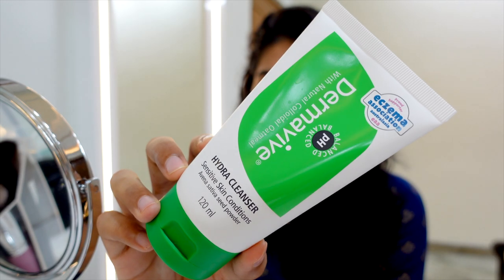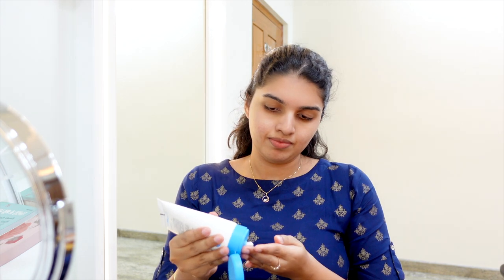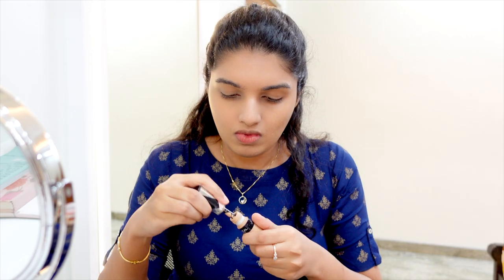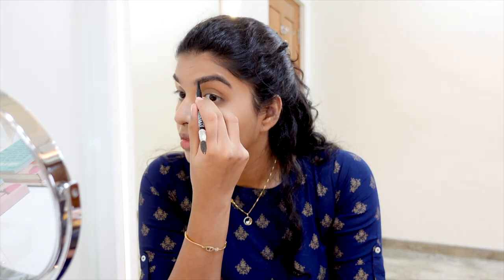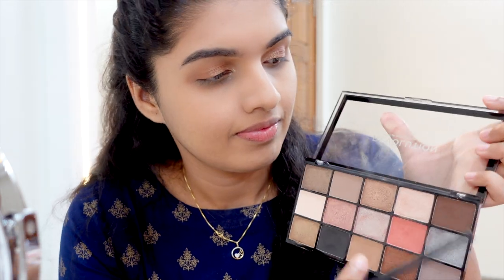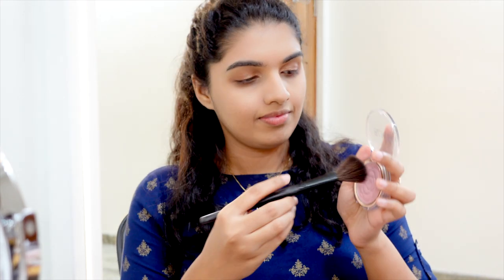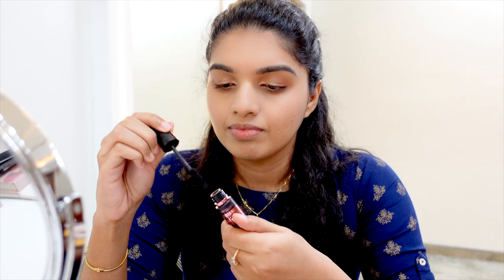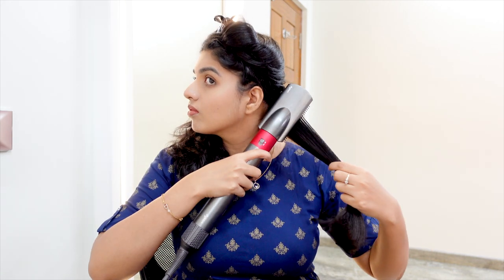Traditional Get Ready With Me!?|Makeup,Saree,Jewellery & More|How I Get Ready For Special Events!?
Hey Guyzzz,I'm Juhith Sai and You are Looking at a Youtube Channel filled with Vlogs,Lifestyle Related Content,Hauls,Trvel & More!

Product Links :
Dermavive Hydra Cleanser

Nutriderm Vitamin E Moisturiser

Dremavive Moisturising Lotion

Hair Serum

Color Bar Illuminator

Colorbar Primer

Milani Foundation

Loreal Concealer

Maybelline Loose Powder

Lakme Eyebrow Definer :

Makeup Revolution Eyeshadow Pallet

Makeup Revolution Nudes Pallet

Lash Curler :

Maybelline Mascara

Loreal Bronzer :
Flower Beauty Blush

Kay Beauty Highlighter :

Sugar Lipstick

Dyson Airwrap

Rufa Beauty Blender

Eyeshadow Brushes

Jewellery: Riti Jewellery,Anantapur.

• MY VLOGGING GEAR :

Camera : IPhone 11 Pro Max ( Apple iPhone 11 Pro Max (256GB) - Gold

• I Edit Videos on : Final Cut Pro X (Only for IOS Devices)

• I Edit My Thumbnail on : PicsArt,Lightroom.

• Tripod I use: Digitek DTR 550LW Lightweight Tripod (Maximum Load up to 5 kg), 5.57 Feet Tall for Digital SLR & Video Cameras, Made Aluminium Material (DTR 550LW)

• Tripod I use to vlogging: Venganza 13 inch Flexible Gorillapod Tripod with Mobile Attachment for DSLR, Action Cameras & Smartphones(Black)

More Details about me:
Home Town : Anantapur
Studies : Engineering & Fashion designing

COPYRIGHT :
Everything on this Channel is created by the owner of this Channel Juhith Sai,using any of the content without my permission is not granted.
I Gave no guarantee of any product shown in this video working out for you, what works for me or what I like might not suit you.Patch test of everything is must.

If You Like My Videos Please Make Sure To SUBSCRIBER and Hit that Bell Icon So You Will Never Miss An Update,Also Like,Share & Comment It Would Mean a Lot To Me.

XOXO
Juhith